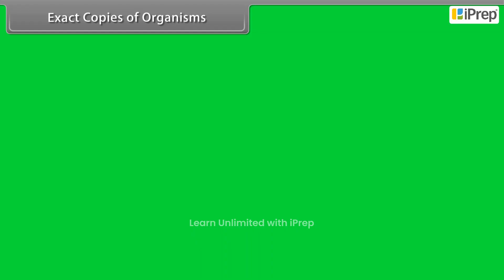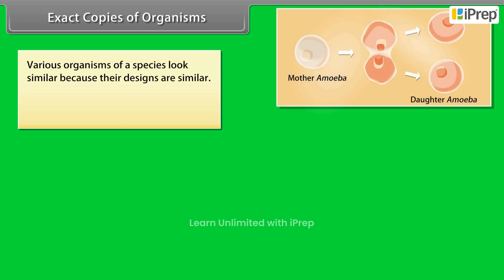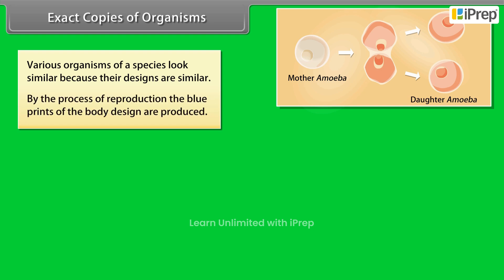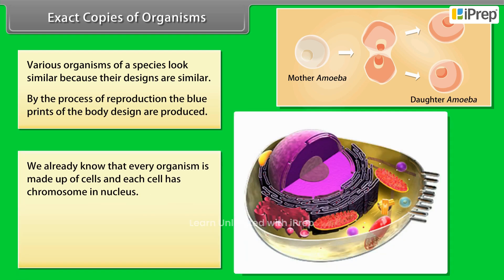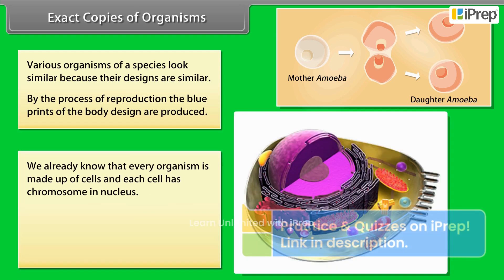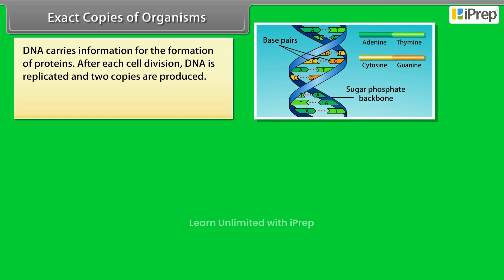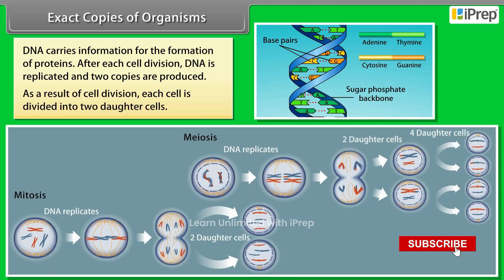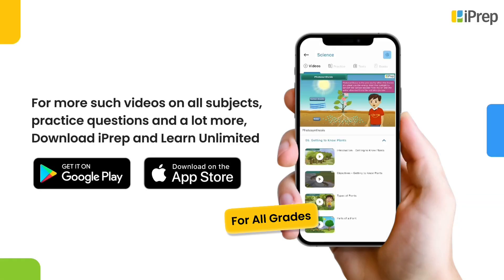Do Organisms Create Exact Copies of Themselves | How Do Organisms Reproduce? | Science| Cl 10 iPrep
In this video, we have explained (Do Organisms Create Exact Copies of Themselves ), an important concept in the chapter, ow Do Organisms Reproduce?) from (Science) for (Class 10).
iPrep offers rich and comprehensive learning content for Nursery to 12th including:
- Chapter-Wise Assessments
- Syllabus Books
- Notes
- Simulations
- Co-curricular Courses
- Career Orientation